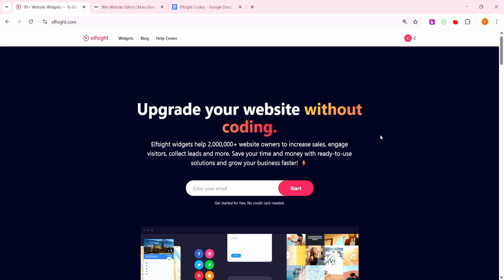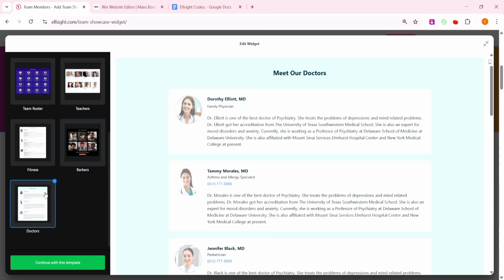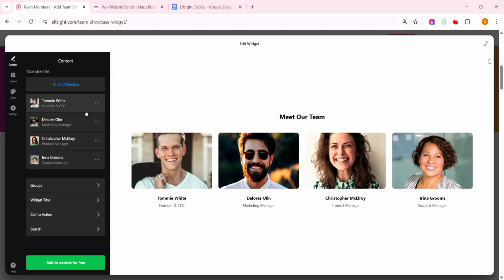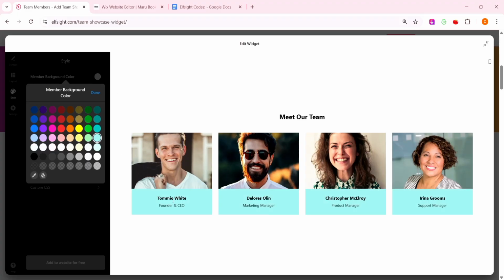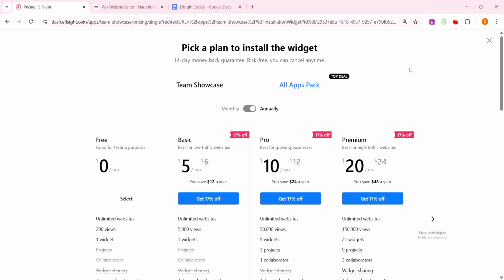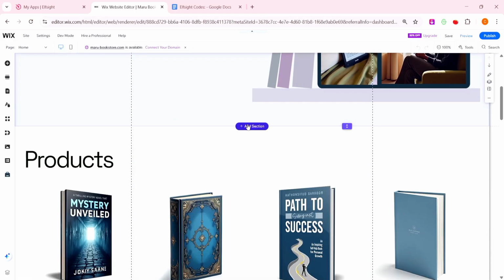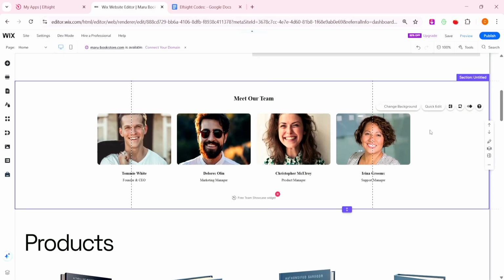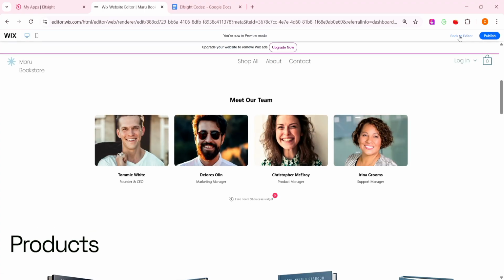How to Add Team Showcase in Wix [For FREE]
Learn how to add a team showcase to your Wix website using built-in tools or apps. This tutorial covers how to display team member profiles with photos, roles, bios, and social links.